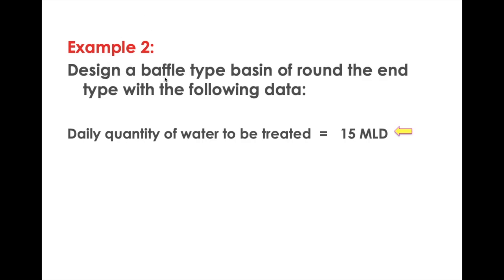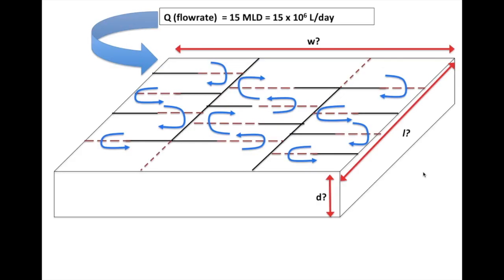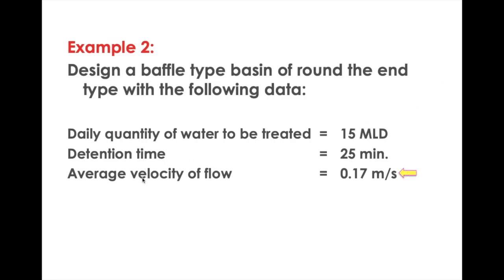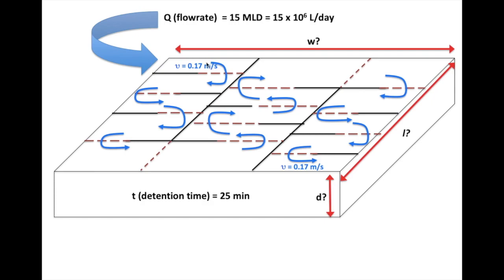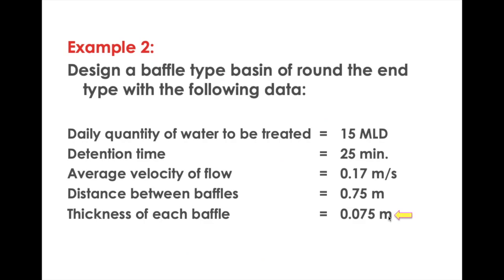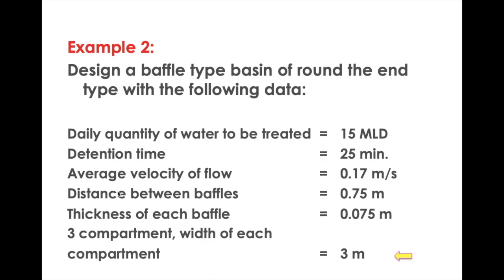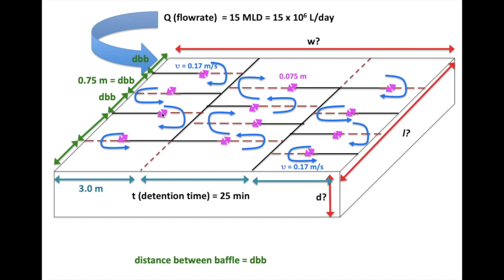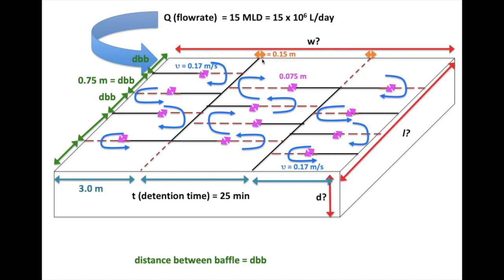6 24 Round The End Type (RTET) Hydraulic Flocculator (Introduction to Solution)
Introduction to RTET hydraulic flocculator problem solution